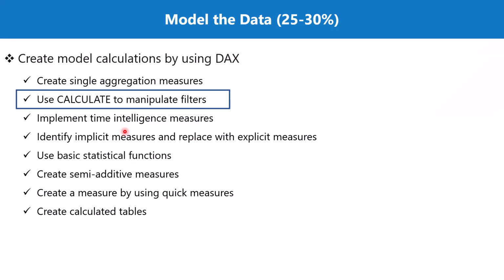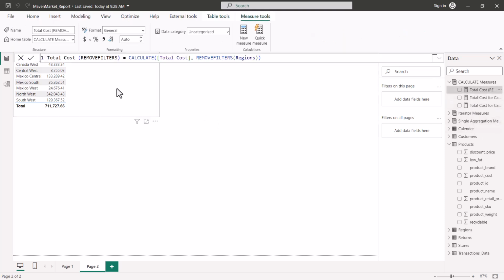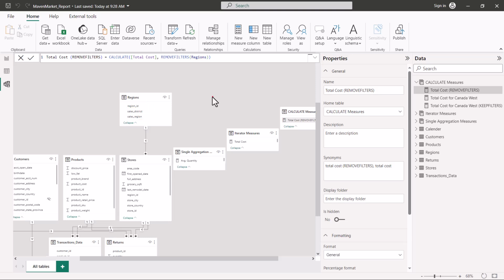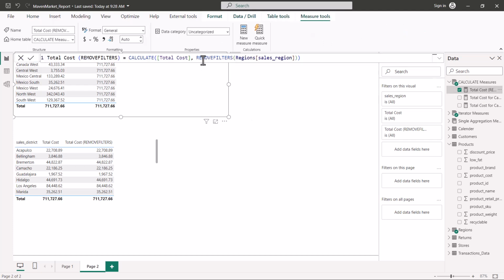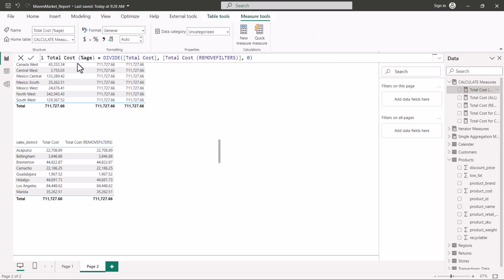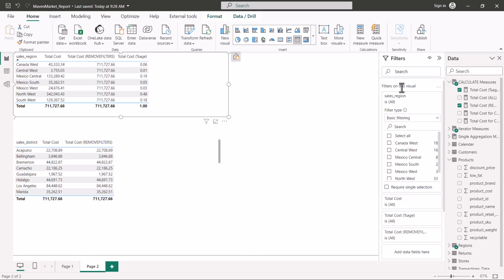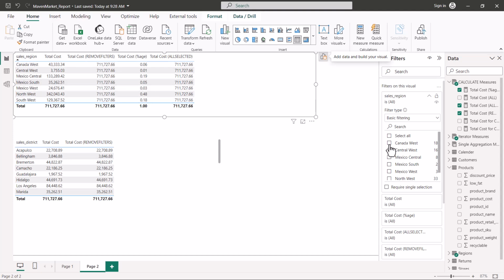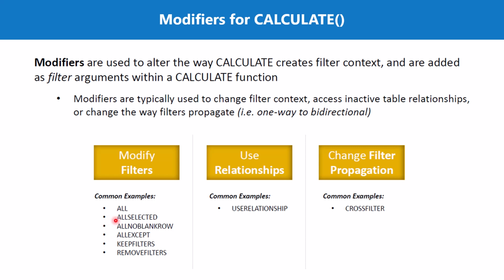47. Crack the Power BI PL-300 Exam Preparation - CALCULATE function in DAX - Part 4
Material used in this series

Prepare for the Microsoft Power BI PL-300 exam with our comprehensive video series. This playlist covers all essential topics, tips, and practice questions to help you succeed. Start your journey to becoming a Power BI expert today!

This playlist contains videos that cover the Microsoft Power BI PL-300 exam preparation syllabus. The exam is divided into 4 learning paths. Each path has multiple sections and then within each section there are topics that are covered in multiple choice questions on the exam.

The 4 learning paths are
- Deploy and maintain items (15–20%)

Hi, I am Abu Bakar Alvi and this is my YouTube channel. I create content about data and related technologies. I am a Microsoft Certified Trainer, Azure Enterprise Data Analyst Associate, Azure Data Engineer Associate, Data Analyst Associate for Power BI, and Tableau Desktop Specialist.